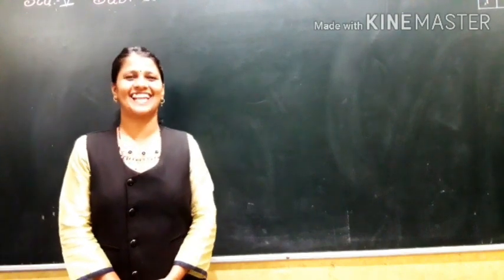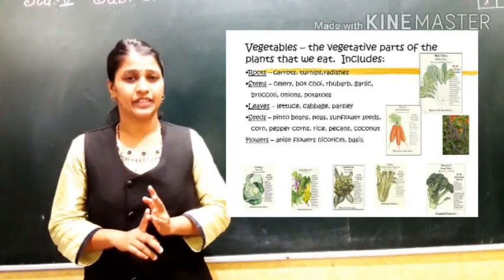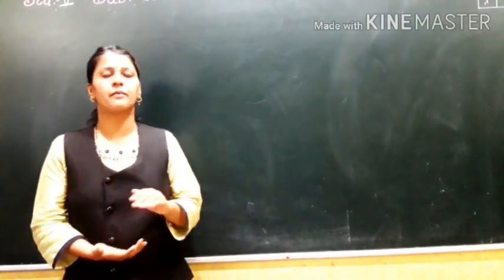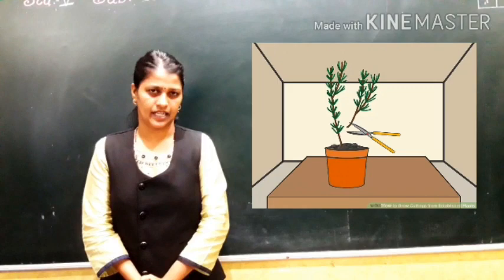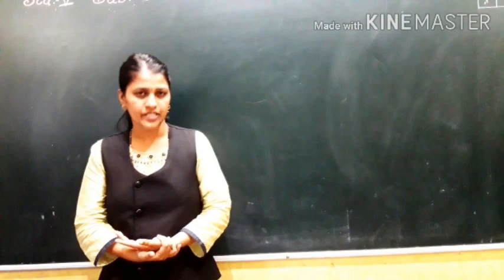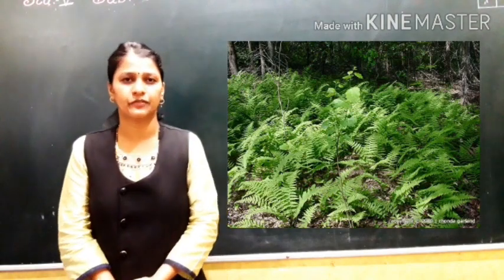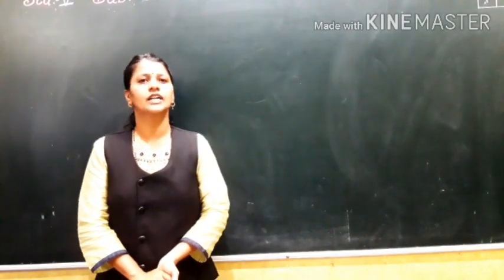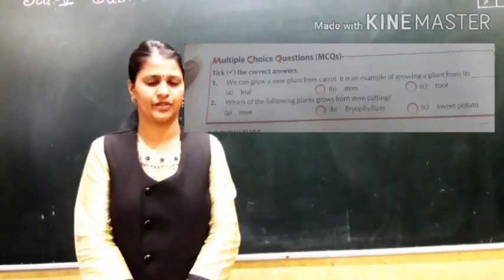CLASS 5 SCI GROWING PLANT PART 2